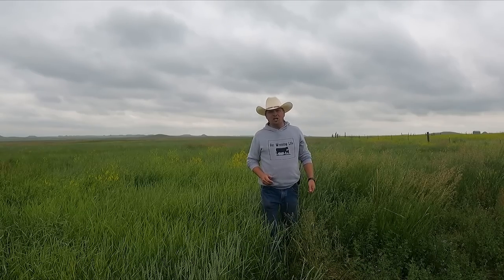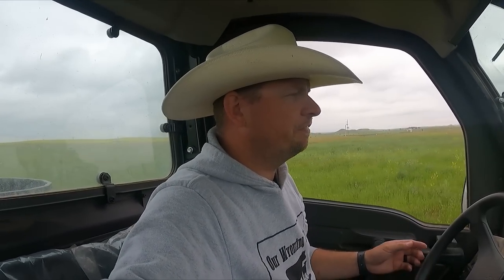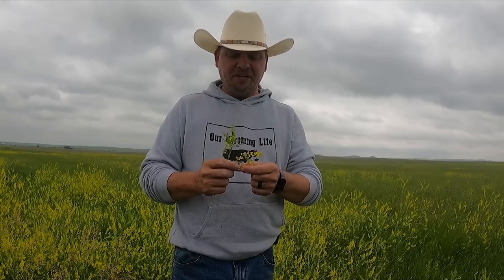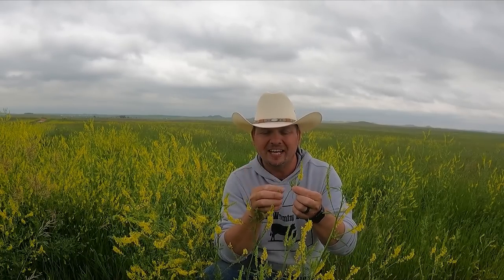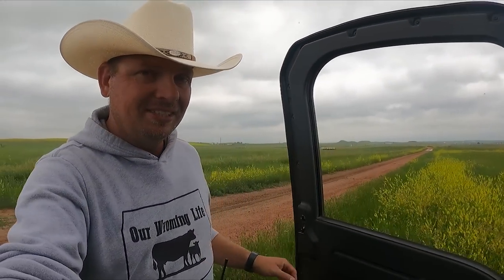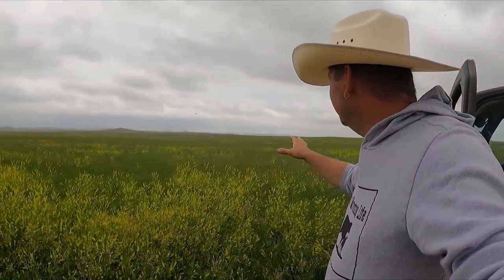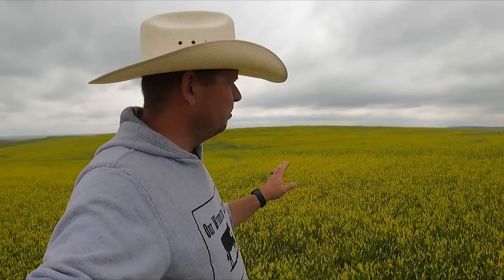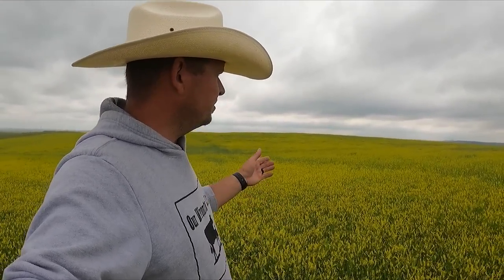State of the Hay Address 2023